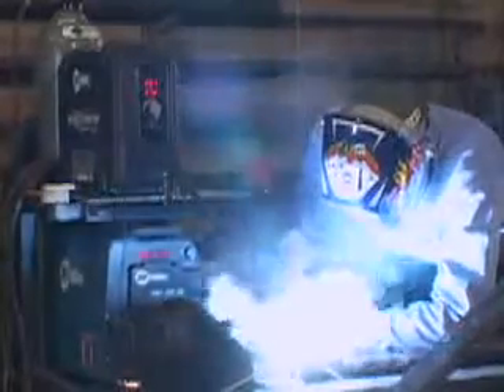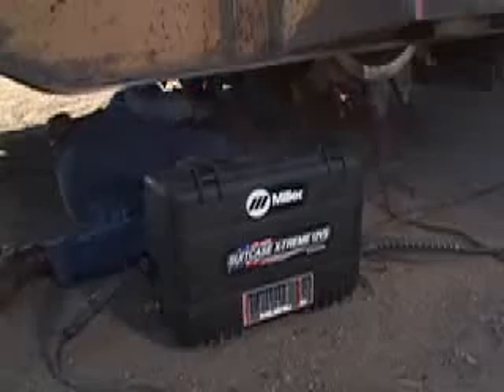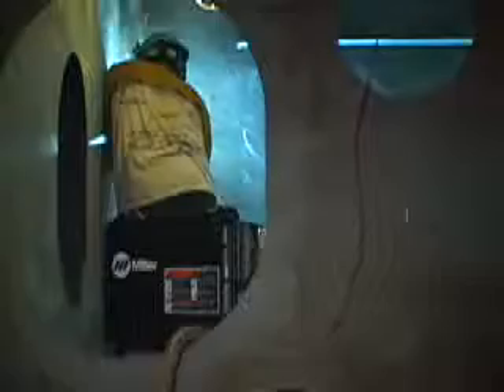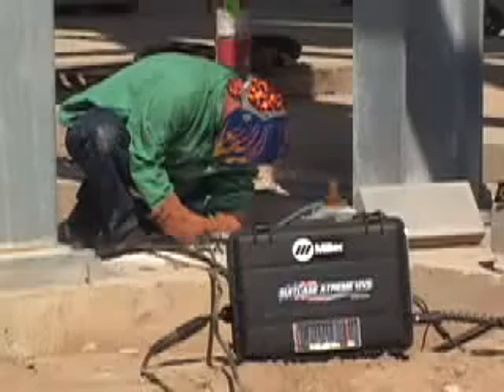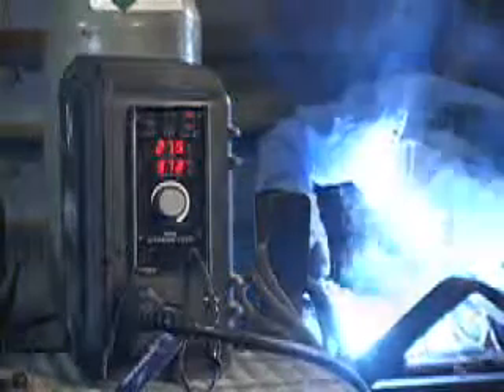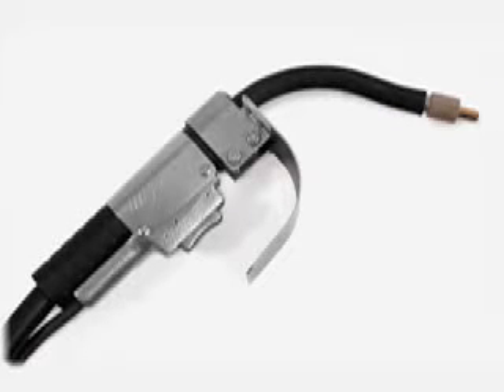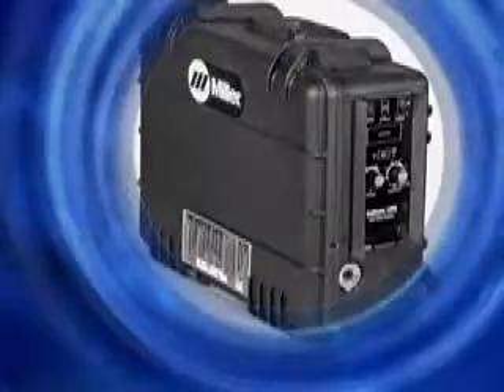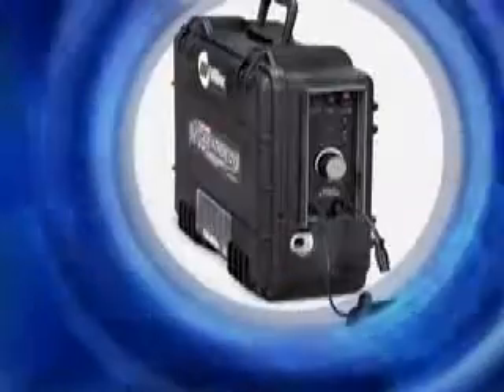Подающий механизм SuitCase X-TREME 12VS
Подающий механизм от компании Miller с датчиком обратной связи. Ссылка на товар